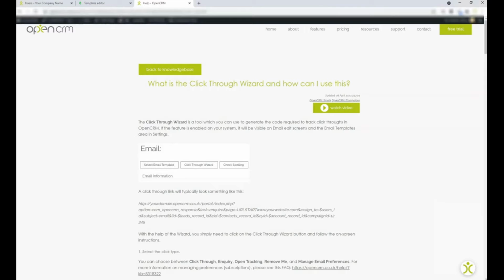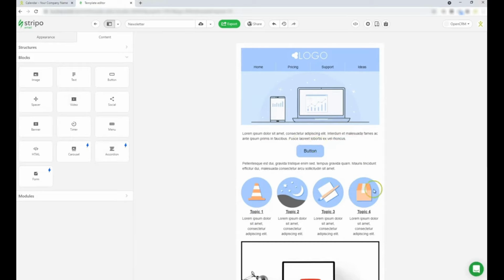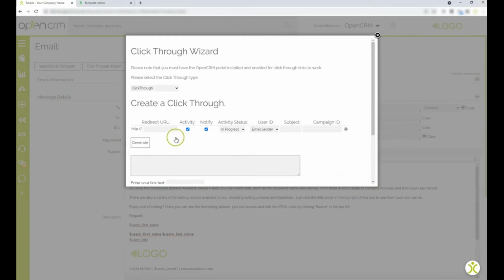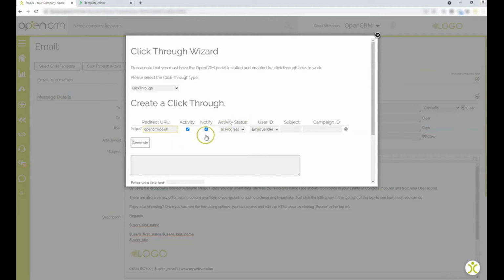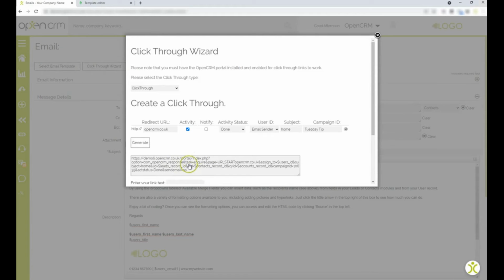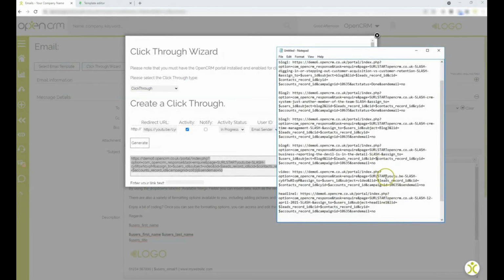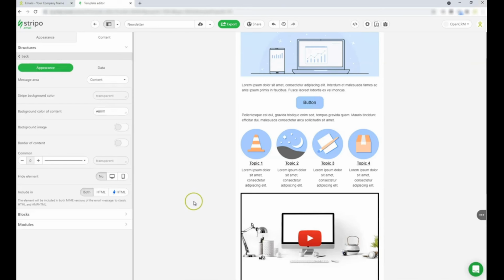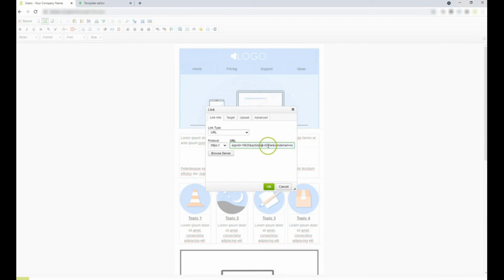ARCHIVE TuesdayTip - Tracking Click-Throughs with Stripo and OpenCRM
Check out the link Ashley mentions in the video here - Click through wizard FAQ

Our TuesdayTip series is a weekly video blog of helpful hints and tricks to use OpenCRM to its fullest capacity.